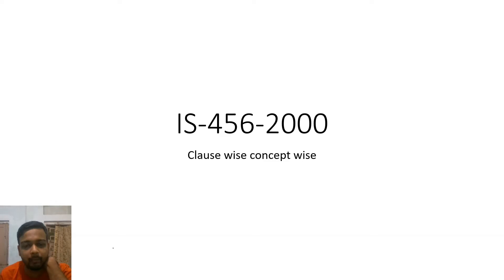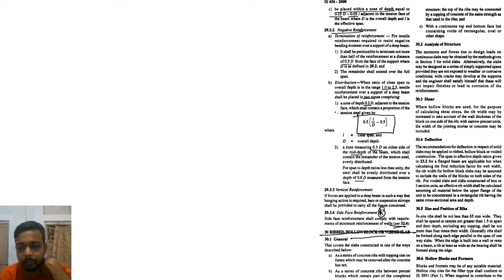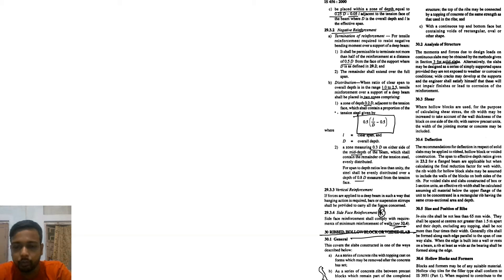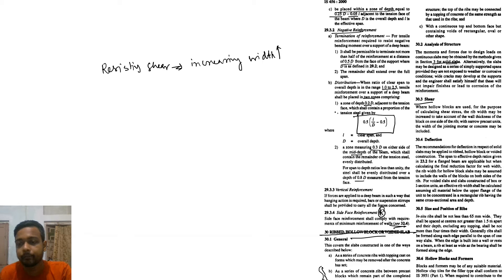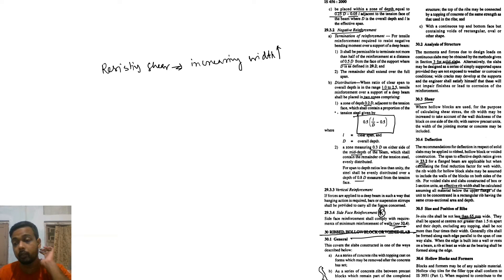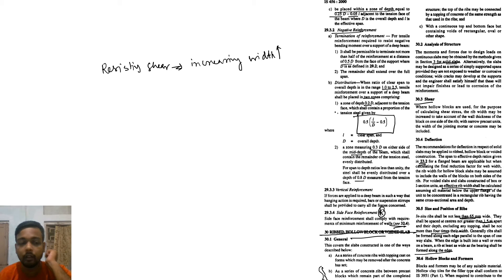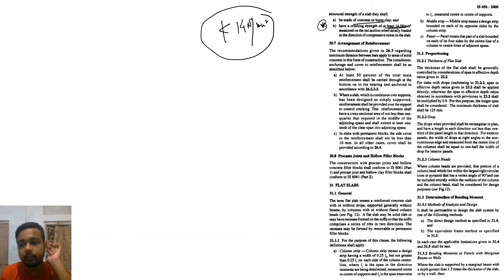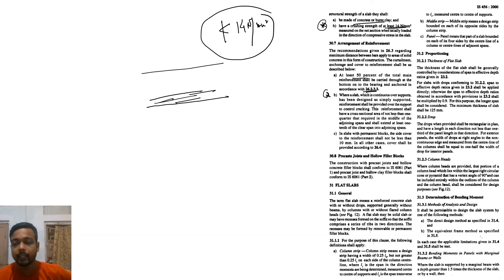IS456-2000 II Understanding of RCC II Part-07 II Concept Civil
IS 456-2000 Plain and Reinforced Concrete - Code of Practice is an Indian Standard code of practice for general structural use of plain and reinforced .

if this video is helpful to you like the video, share to your group.

is 456:2021,
is 456 code 1978 pdf,
is 456-2000 book download pdf,
is 456 code 2013 pdf,
is 456 amendment 2020 pdf,
is 456 2019,
is 456 word format,